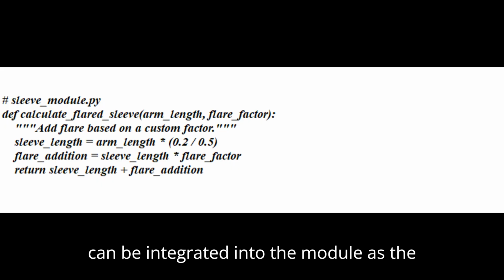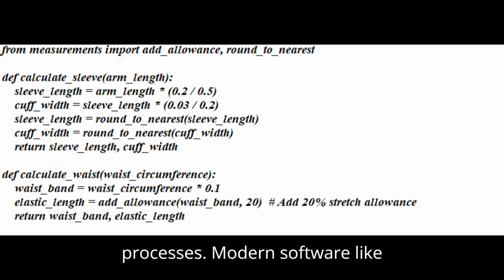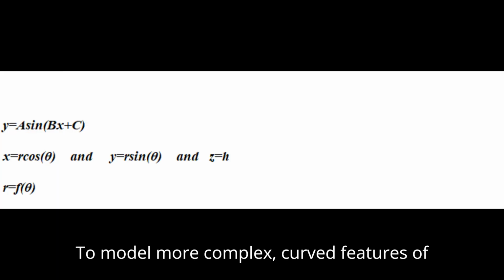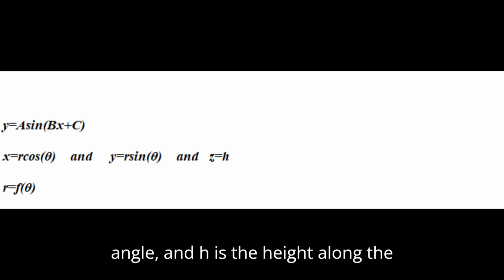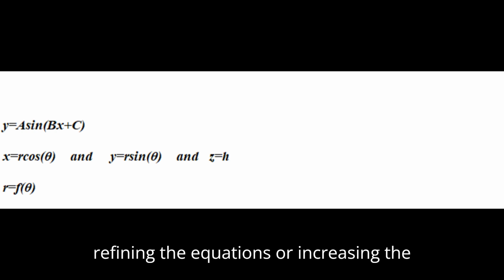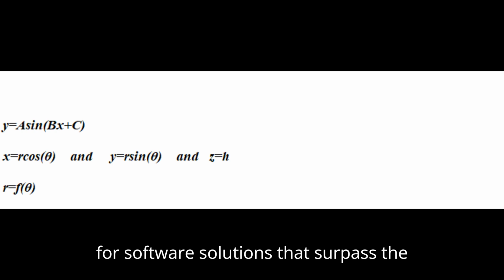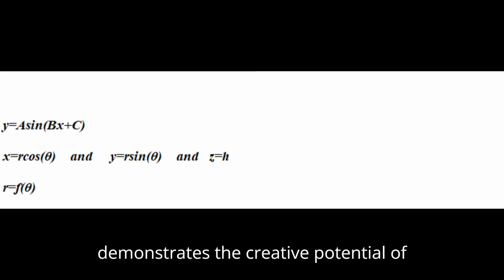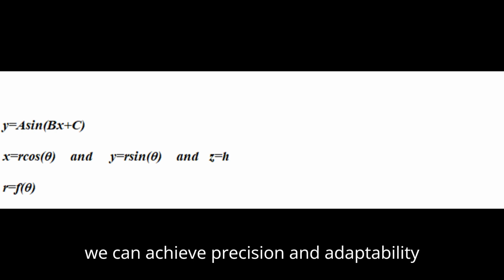Designing for Manufacturability